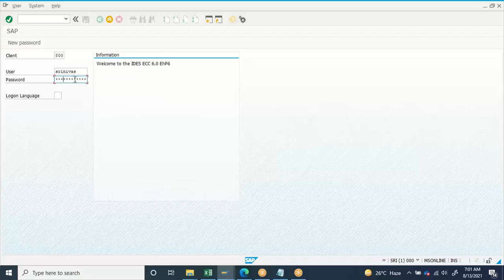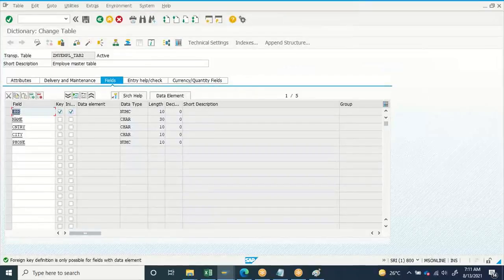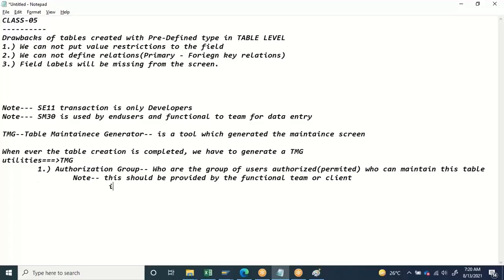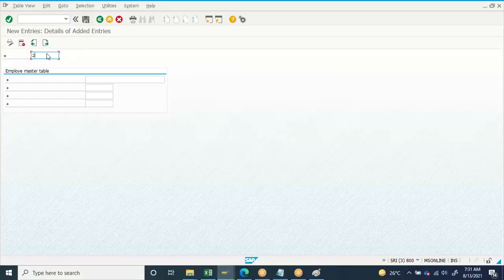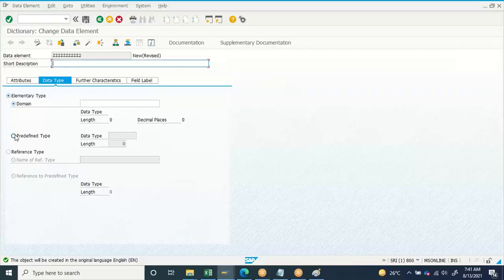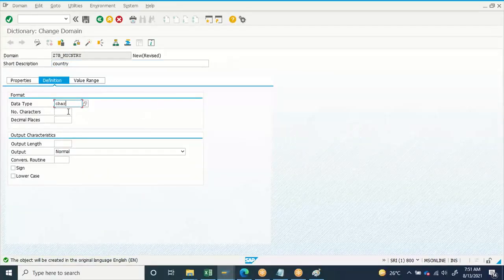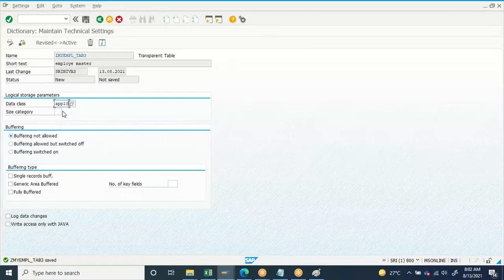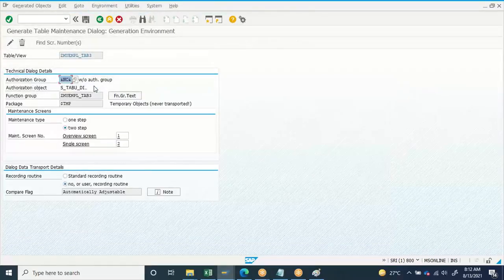5 13 08 21